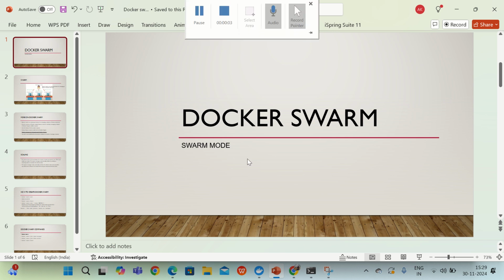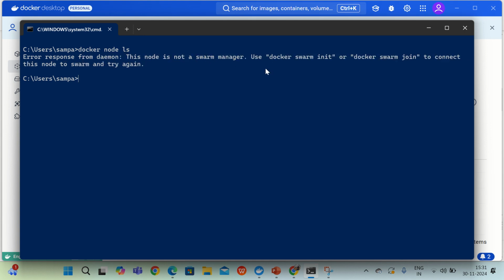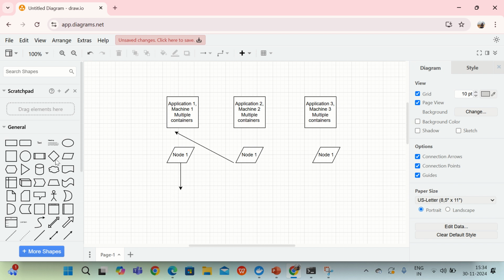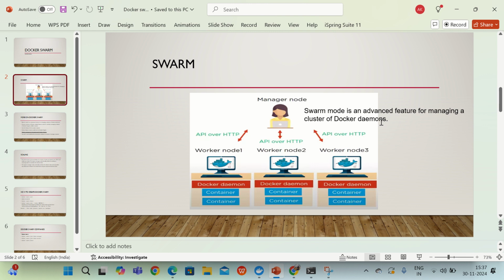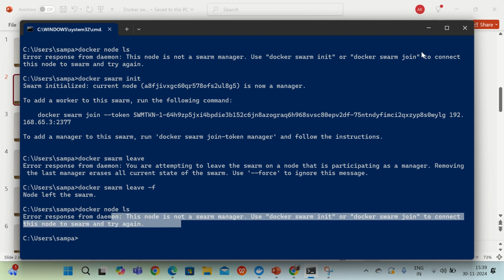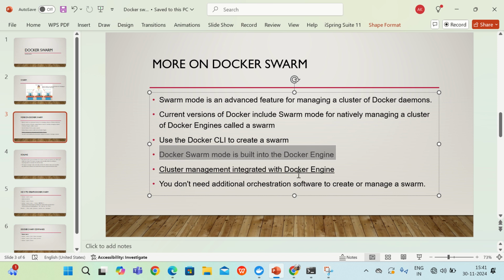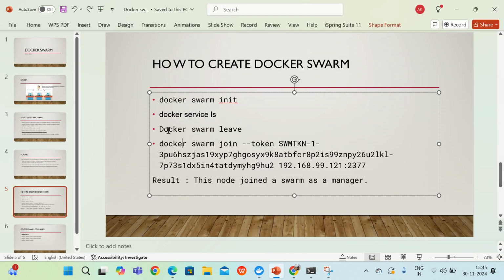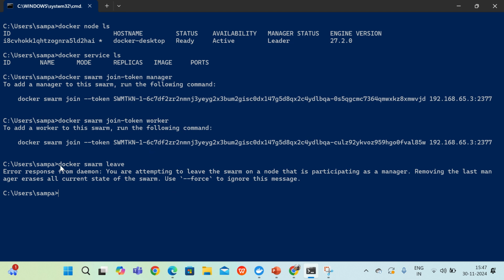Docker Session 7 - Docker Swarm - What is Docker Swarm and how to Init Docker Swarm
This session is to understand what is docker swarm? why we need docker swarm and how to init docker swarm? how to generate docker swarm join tokens? What is Manager Node and Worker Node? how to leave docker swarm mode?  @Docker